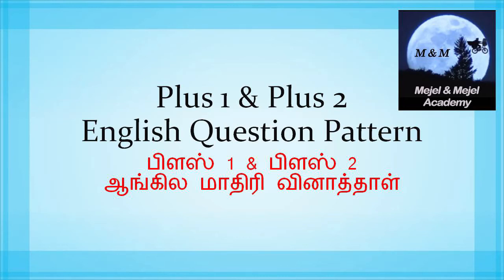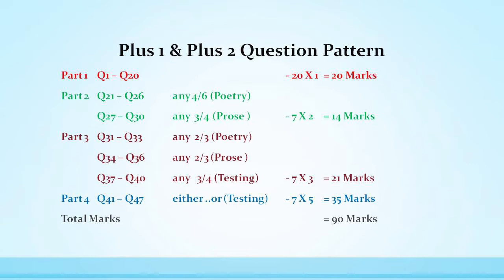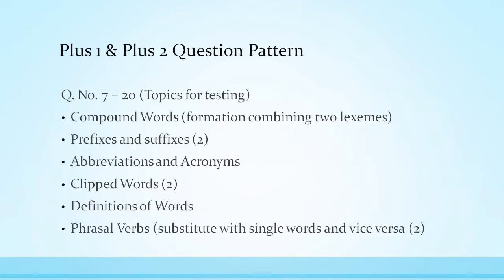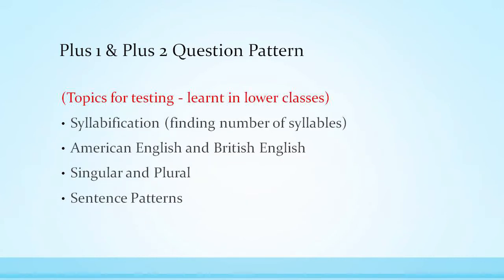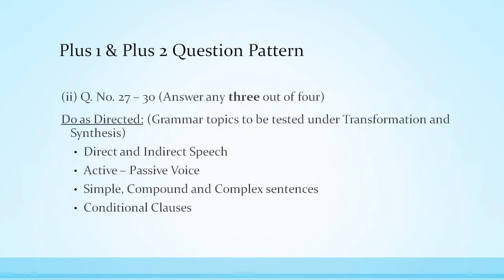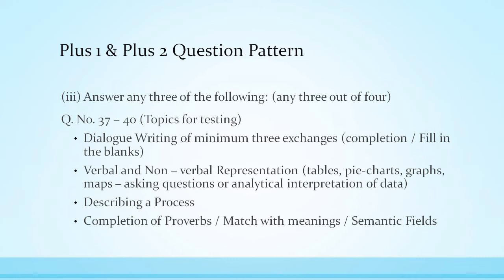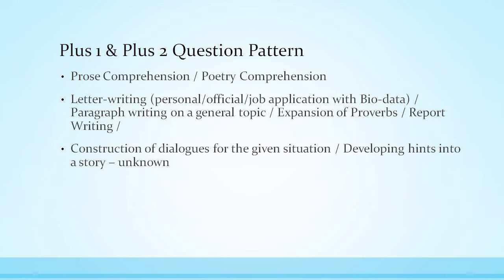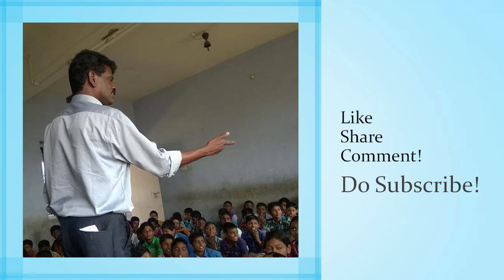Plus 1 & Plus 2 ENGLISH Question pattern| March 2019 onwards|Samacheer Kalvi! fr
The question pattern is just out!